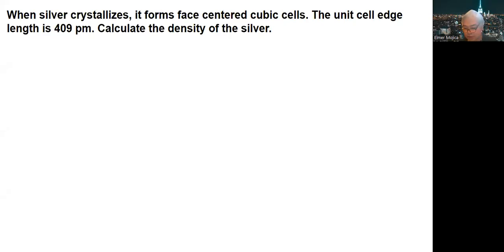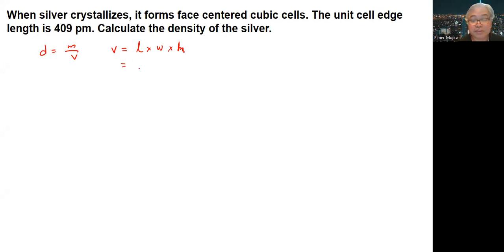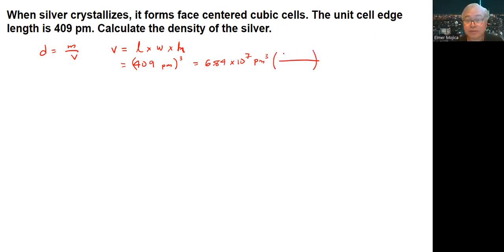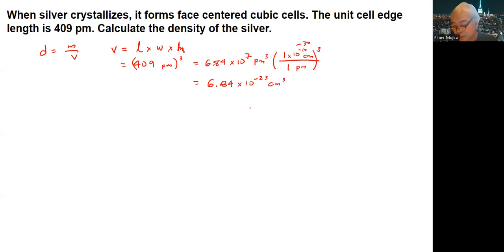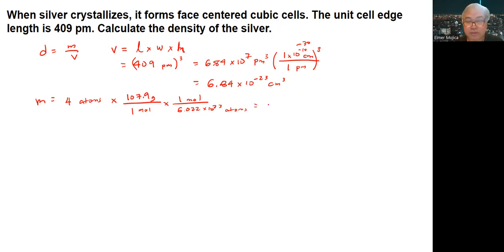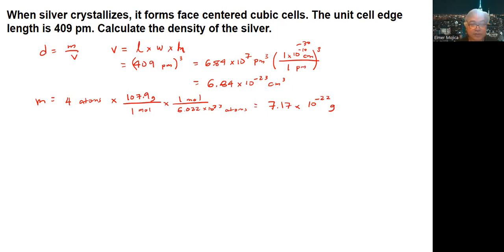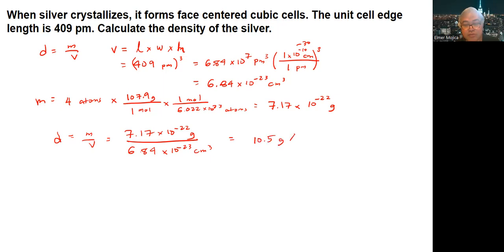Solid size problem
When silver crystallizes, it forms face centered cubic cells. The unit cell edge length is 409 pm. Calculate the density of the silver.